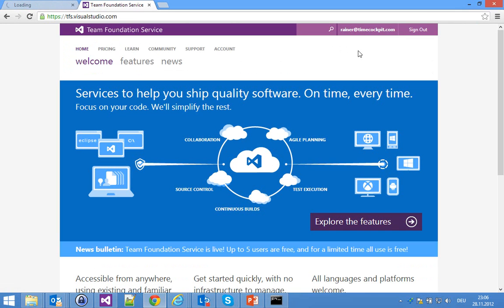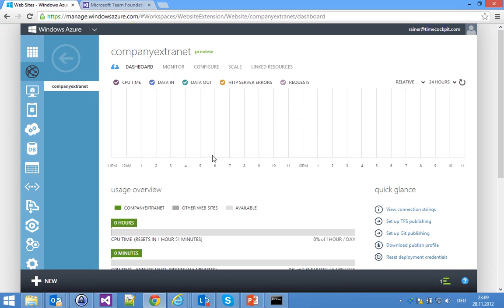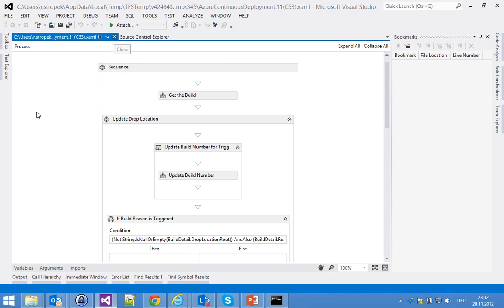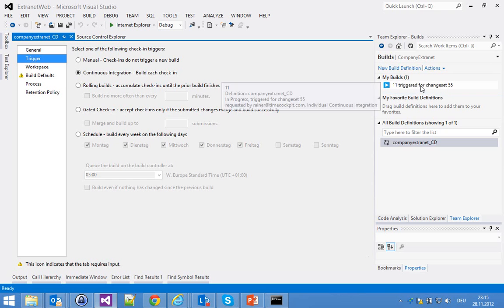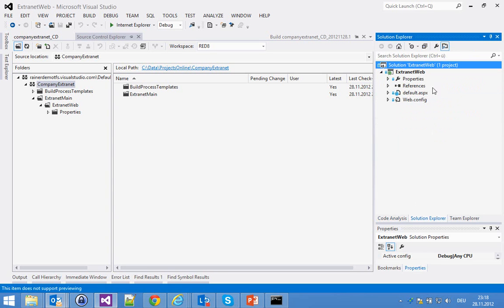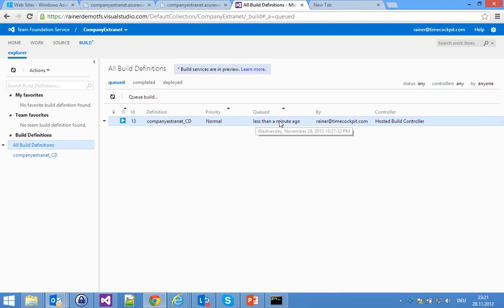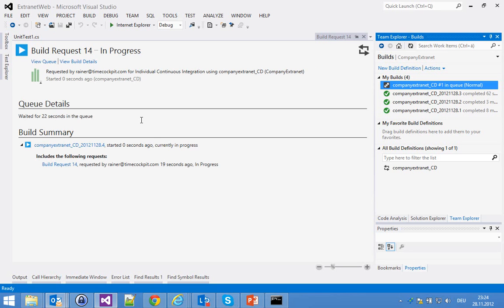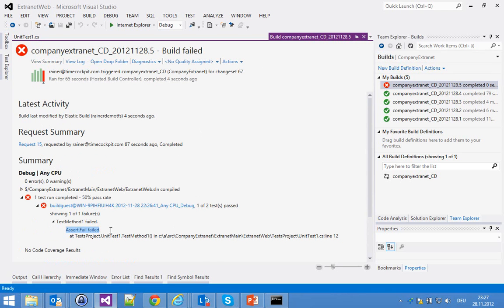Continuous Integration With Windows Azure Websites and Team Foundation Services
Windows Azure Websites (WAWS) is a great PaaS service in Microsoft's Cloud Computing platform Windows Azure. It makes it very easy to create, run, and scale web sites or web APIs. The new Team Foundation Services integrate perfectly with WAWS and make it possible to setup a continuous integration environment in the cloud within minutes. In this video Azure MVP Rainer Stropek shows you how you can do that.